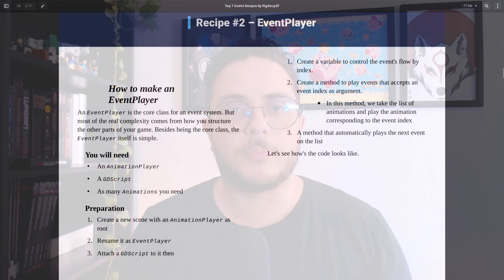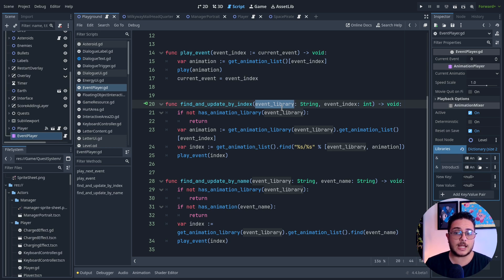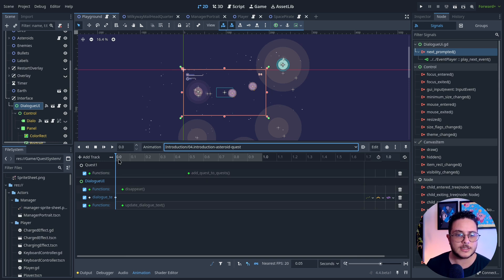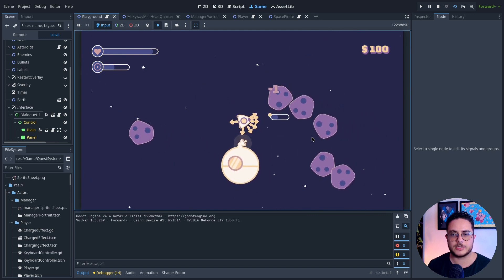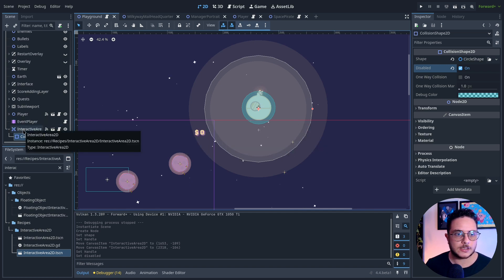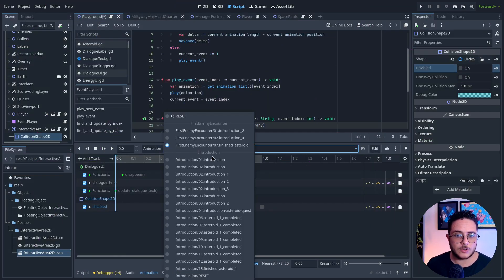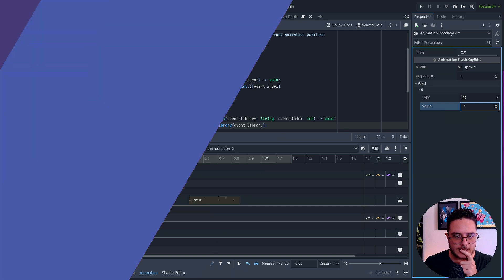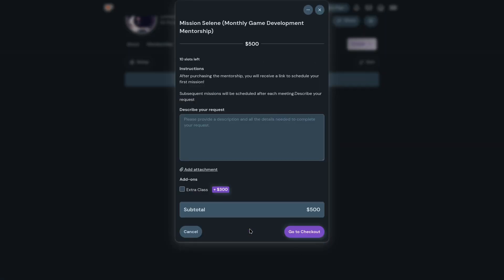The hidden power of Godot Engine's Animation System - EventPlayer Pattern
Animations are perhaps the most powerful Godot Engine feature. In this video, I show you how I used signals and animations to create a high-level visual programming language that leverages low-level code to create in-game events.